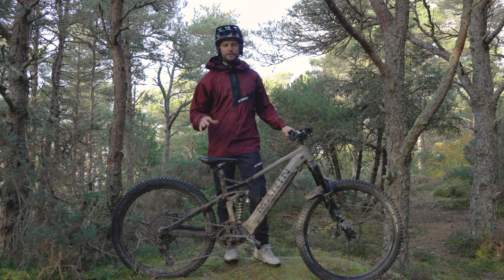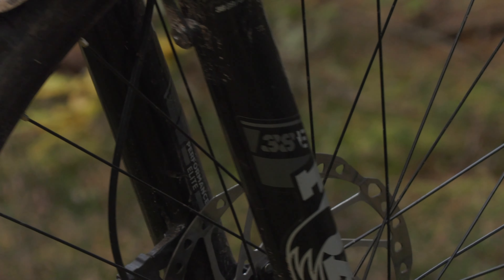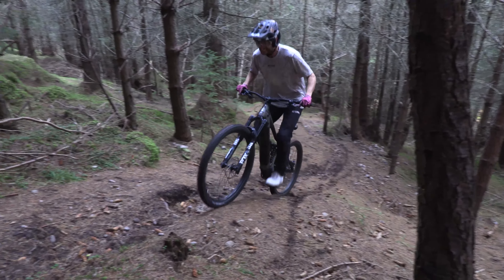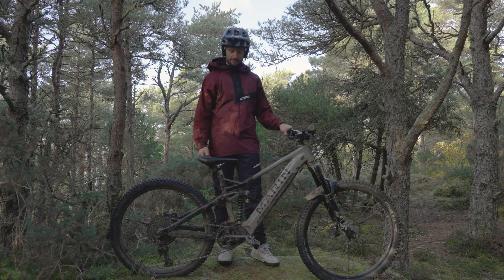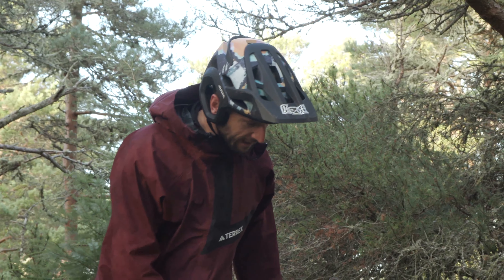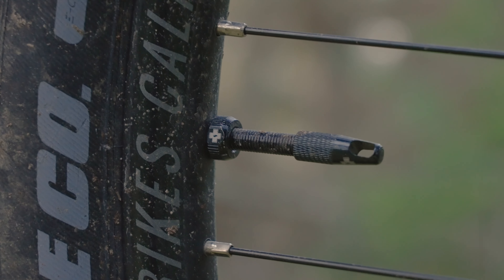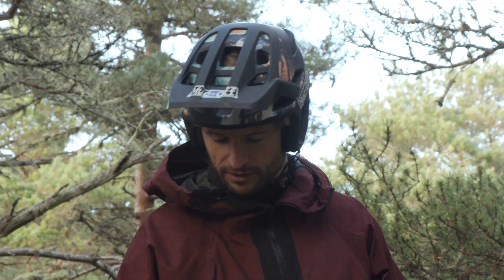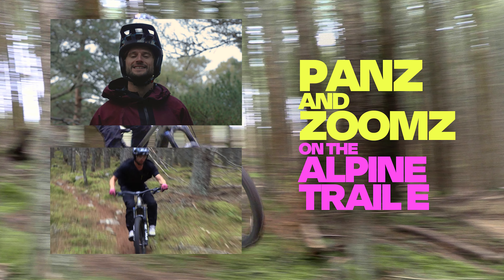Duncan Shows You - Marin Alpine Trail E2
Want to know a little bit more about the Alpine Trail E2 AKA Duncan Shaw's bike of choice for MTB. The bike comes in 3 different specs and 3 different price points, but they are all Made For Fun